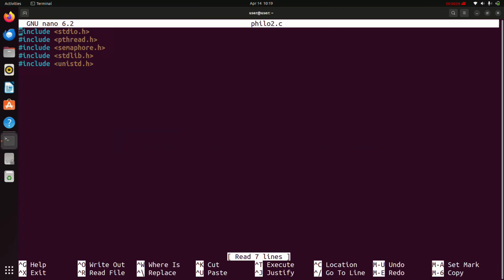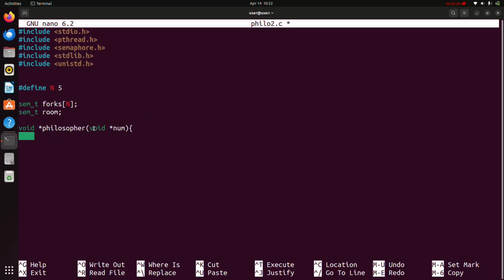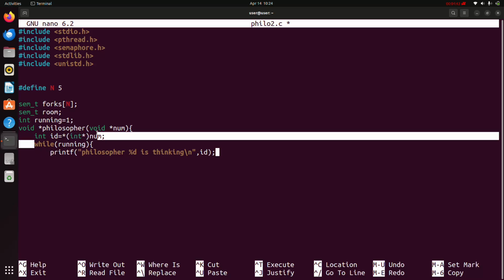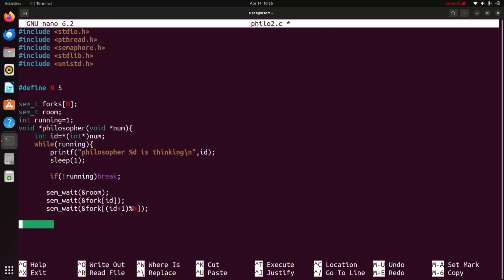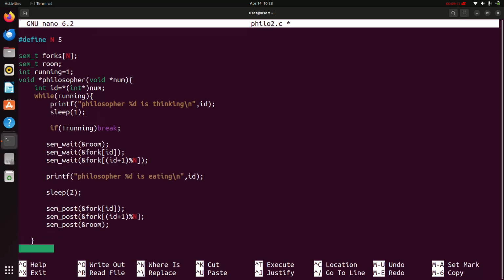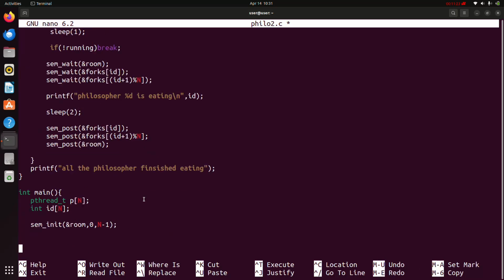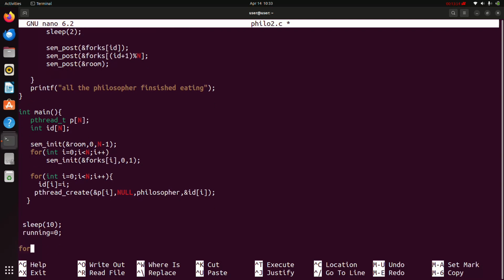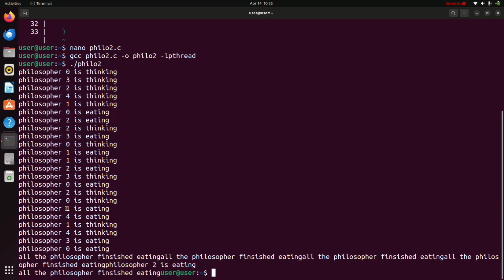OS LAB dining philosopher problem ktu s4 2024 scheme L-1